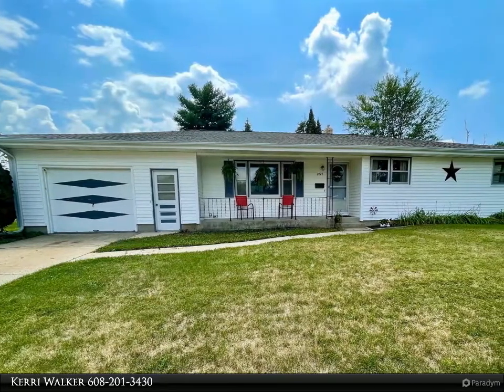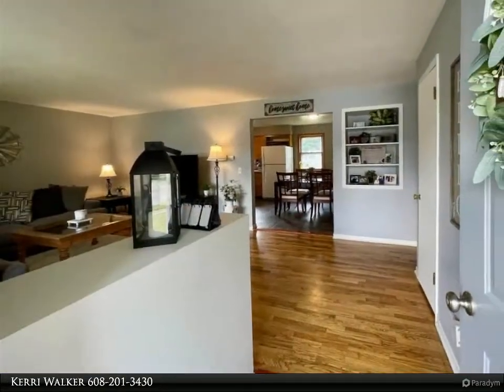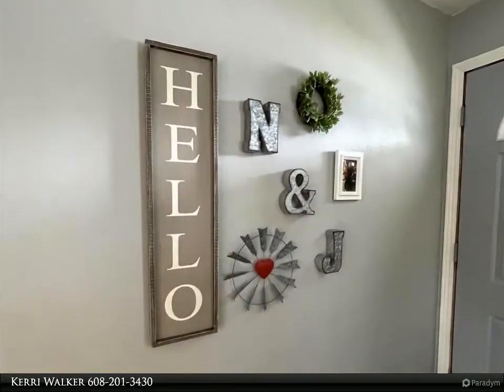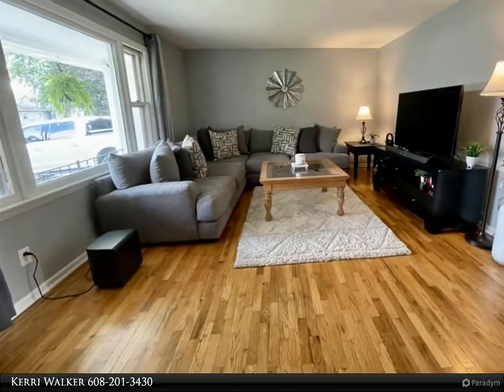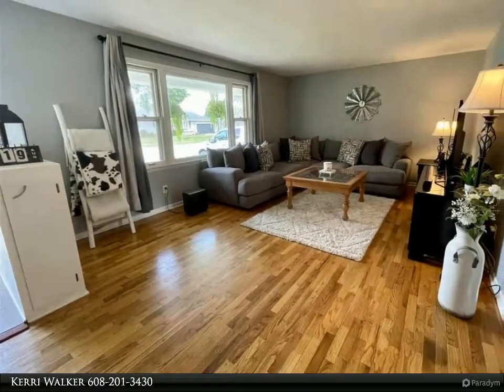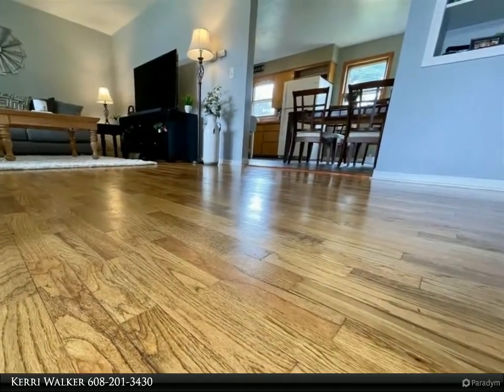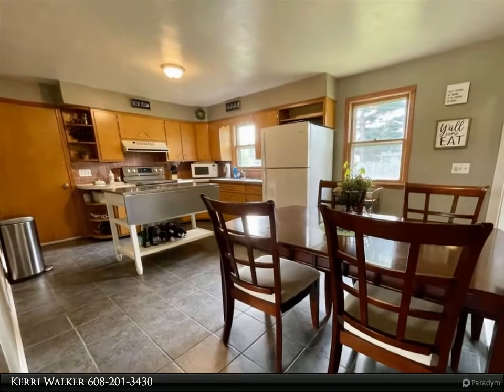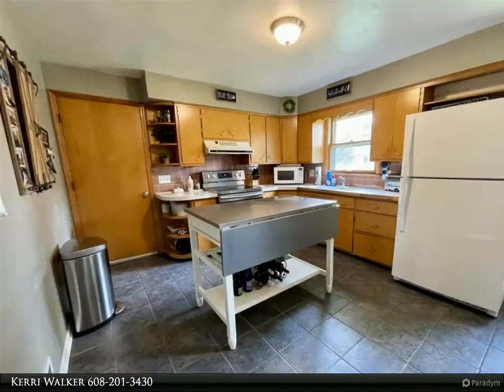2025 Sunnyside St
Located on a one block long street near parks, schools and shopping in quiet west side neighborhood. Open layout with plenty of natural light. Gleaming hardwood floors, gray painted walls with white trim. Spacious eat-in kitchen with attractive ceramic floor, tiled backsplash, new stainless stove, plus a stainless-topped island is also included. Nicely updated main floor bath with plenty of storage. Three good size bedrooms with deep closets. Lower has large family room and unenclosed full bath. New washer and dryer. Covered patio overlooks large yard with recently installed Simmons vinyl fence on both sides. Newer roof. New AC 2018. Well maintained quality built home - a great value! Offers being reviewed as received. Allow 24 hours for response please.

2 full bath